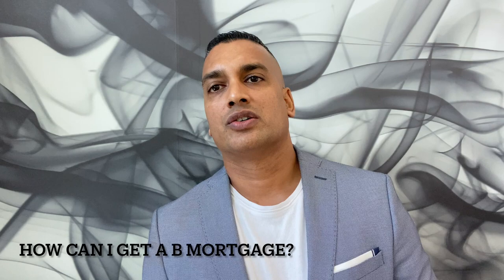What is a B lender? How can I get approved when the bank says no!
In this video we explain what a B lenders is and who should get B financing in Alberta. We are located in Edmonton with offices i. all major cities in Canada.
What is a b lender?
How to get a mortgage with bad credit?
All of your questions answered.

So, what exactly is a B Mortgage Lender? Well, a B Mortgage Lender is a non-traditional lender that provides financing to borrowers who may not meet the strict requirements of traditional lenders like banks and credit unions. These types of lenders are called "B" lenders because they fall between "A" lenders (traditional banks and credit unions) and "C" lenders (payday loans and other high-interest lenders).

Now, who gets a B mortgage? Typically, borrowers who have poor credit scores, high debt ratios, or are self-employed may turn to B lenders for financing. B lenders may also be a good option for borrowers who need to access equity in their home or need to refinance their mortgage.

Now, if you're in Edmonton or Calgary and wondering if there are any B lenders around, the answer is yes! There are B lenders in both cities that can provide financing to borrowers who may not qualify for traditional loans.

But, you may be wondering, do B lenders charge fees? The answer is yes, they do. B lenders typically charge higher interest rates and fees than traditional lenders to compensate for the increased risk they take on when lending to borrowers with lower credit scores or higher debt ratios.

However, if you have bad credit, you may still be able to qualify for a B mortgage. B lenders are more flexible when it comes to credit requirements and may be willing to work with you to find a financing solution that works for you.

Now, let's talk about interest rates. B lenders typically charge higher interest rates than traditional lenders, but these rates can vary depending on a number of factors, including your credit score, debt ratio, and the amount of equity you have in your home.

But, are B mortgages safe? The short answer is yes, as long as you work with a reputable B lender. Just like with any financial decision, it's important to do your research and make sure you're working with a trustworthy lender.

So, what are the benefits of a B lender? Well, the main benefit is that B lenders can provide financing to borrowers who may not qualify for traditional loans. This can be especially helpful for borrowers who need access to equity in their home or need to refinance their mortgage. B lenders are also more flexible when it comes to credit requirements, which can be a game-changer for borrowers with less-than-perfect credit.